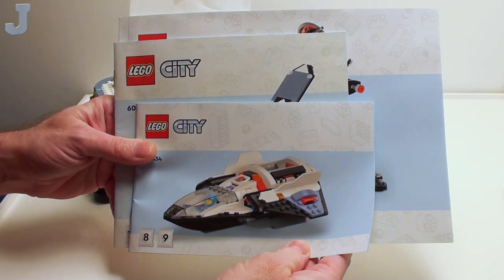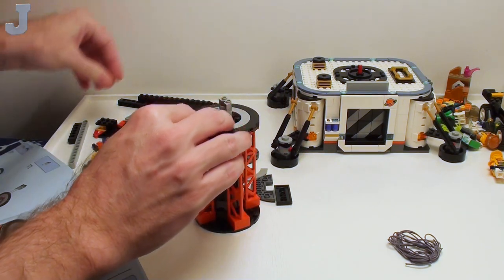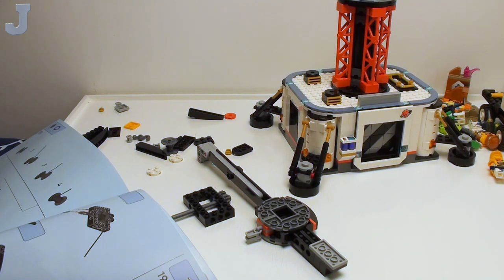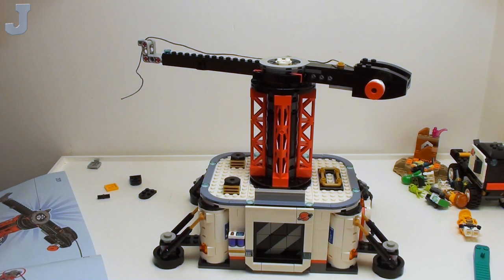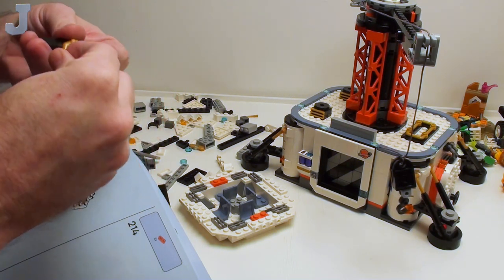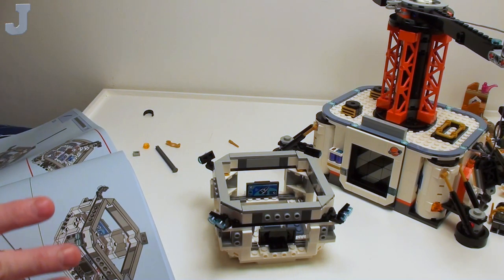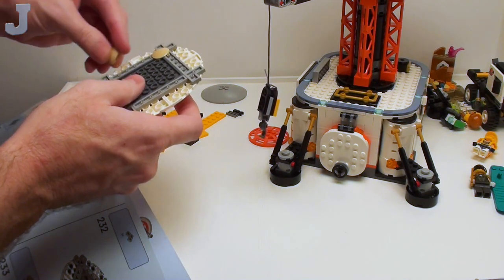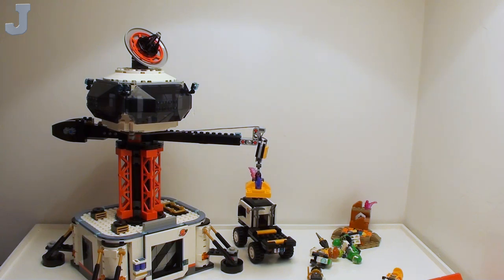LEGO City 2024 Space Base And Rocket Launchpad 60434 Build Part 2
Let's build and have a look at Space Base And Rocket Launchpad by LEGO City 60434. This building set contains 1422 bricks of various shapes, sizes, and colors including six minifigures and two alien figures. A worker droid, land rover flatbed truck, excavation site, rocket ship with launchpad, and space base station with working crane and playable interior can be built with the bricks provided. Four printed instruction guides are included and parts are divided into 10 groups for easy build. Up two three people can construct this set at the same time. In this installment, bags "5" through "7" will be built which covers the remainder of building guide "II". Space Base And Rocket Launchpad retails for $134.99 USD and available January 1, 2024.

👉Index:
0:00:00 Build Recap
0:01:43 Bag 5 - Astronaut & Observation Pillar
0:10:48 Bag 5 - Working Crane
0:29:12 Bag 6 - Astronaut & Observation Deck
0:48:26 Bag 7 - Observation Windows, Roof, & Accessories
0:59:40 Summation Of Thoughts